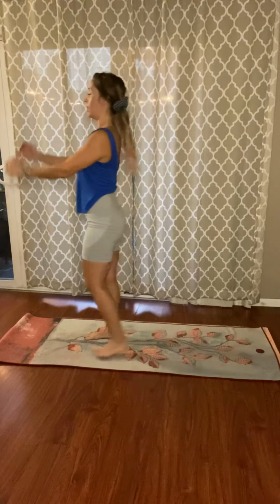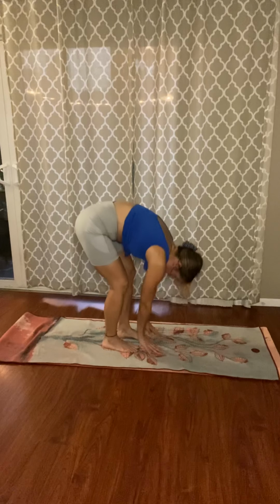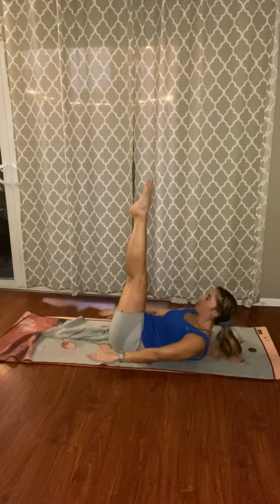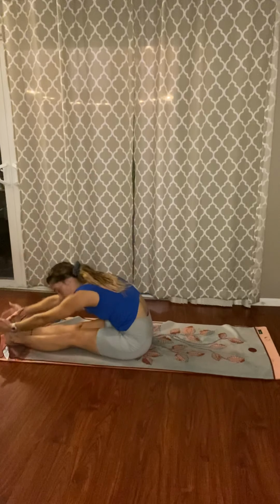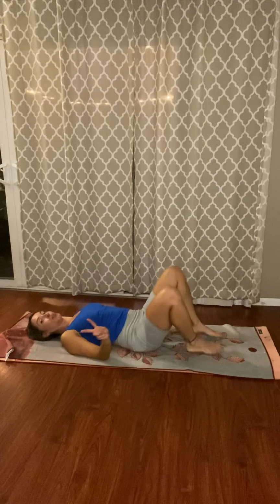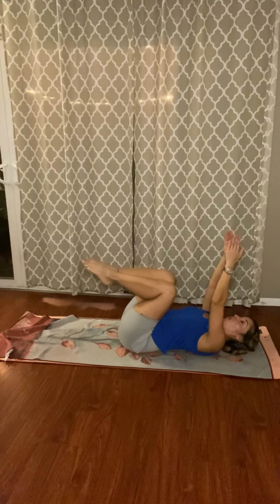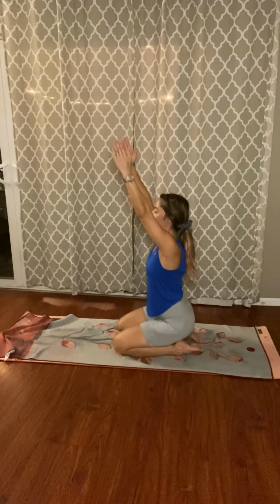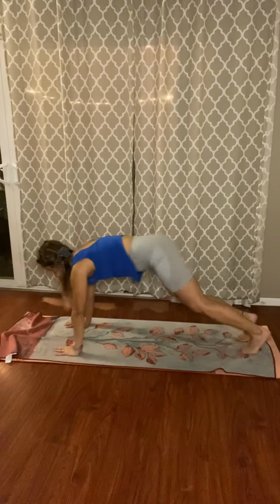Pop Pilates 12 CMC PE